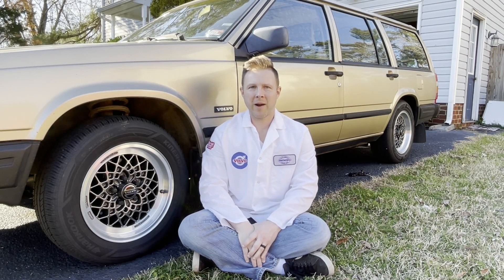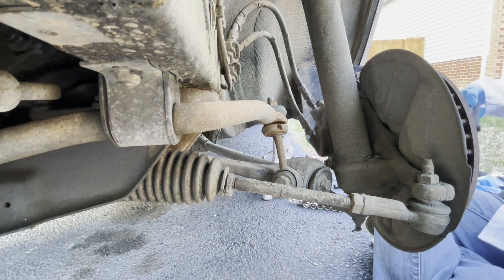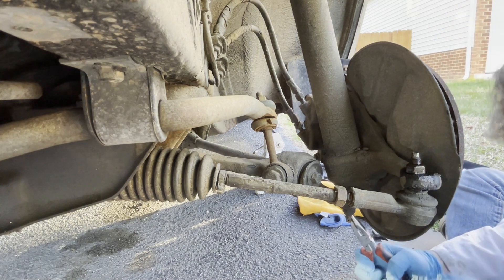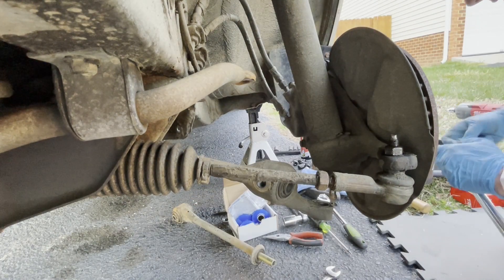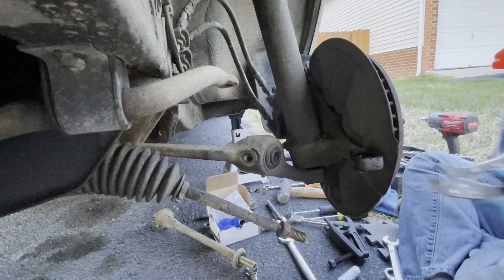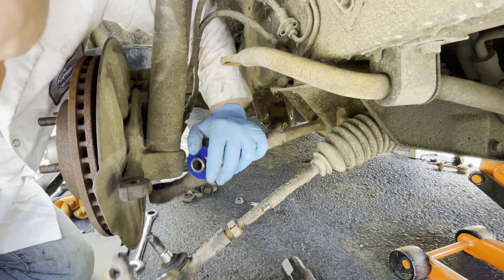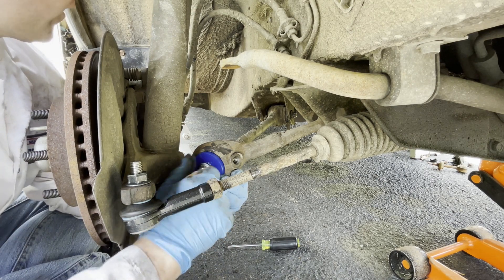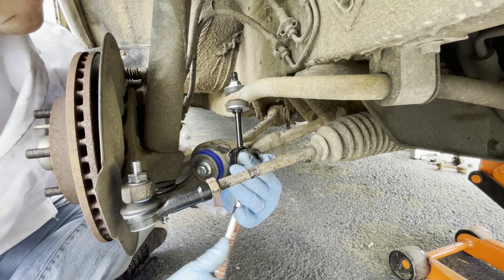Refreshing the Front End - Volvo 740 Turbo (Part 12)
In this video, we are replacing several front end steering and suspension components on our Volvo 740 Turbo Wagon.